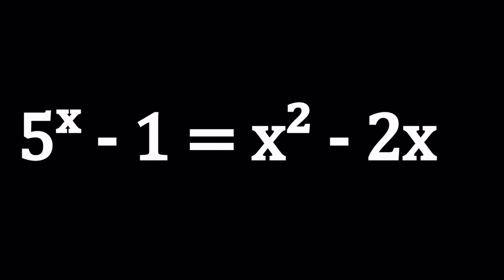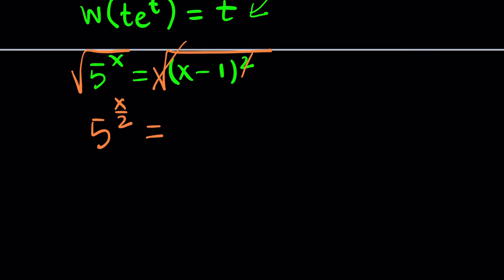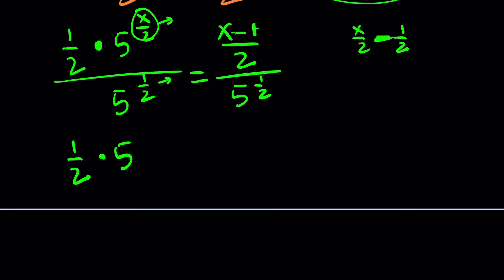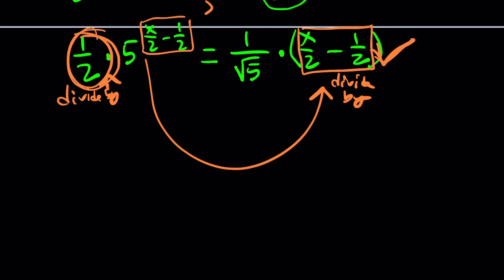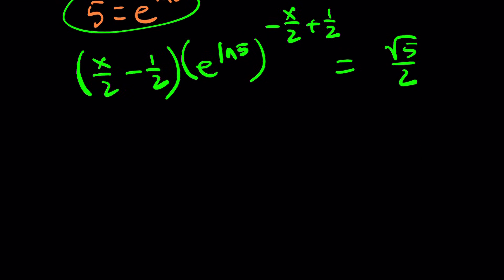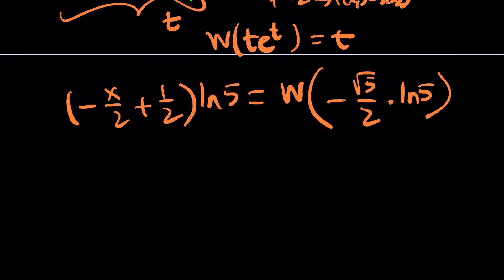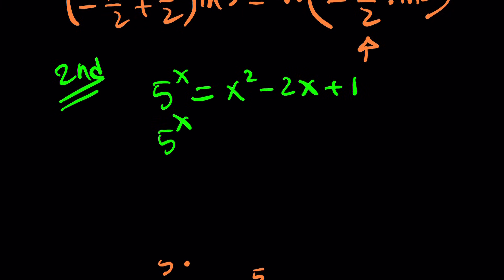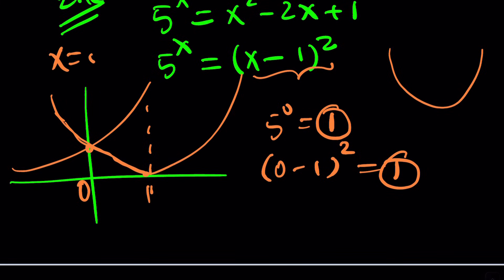Exponential vs Quadratic!